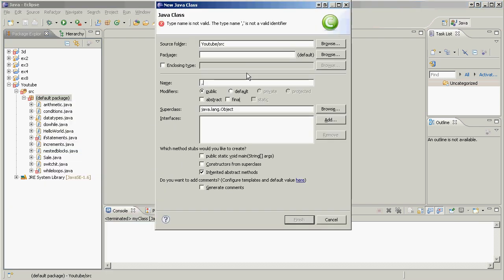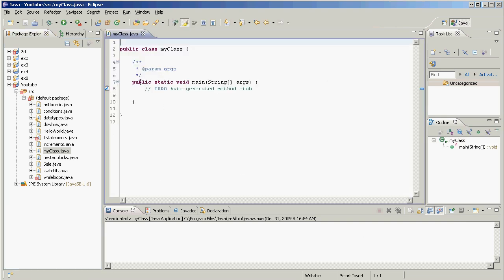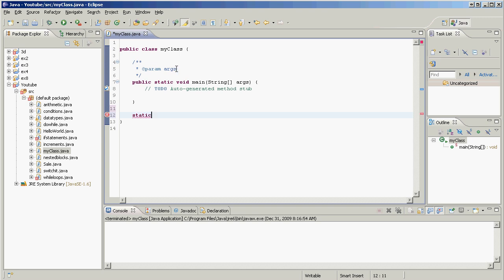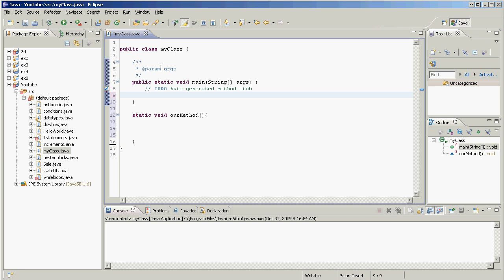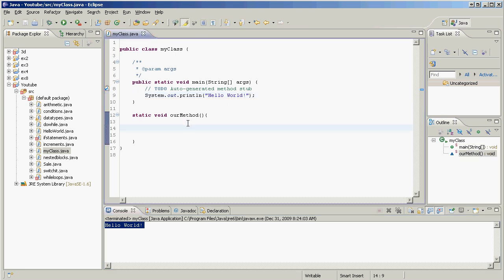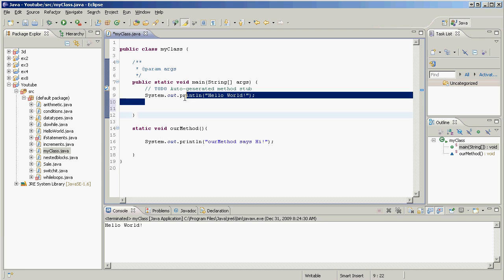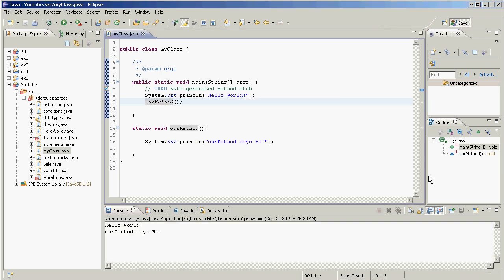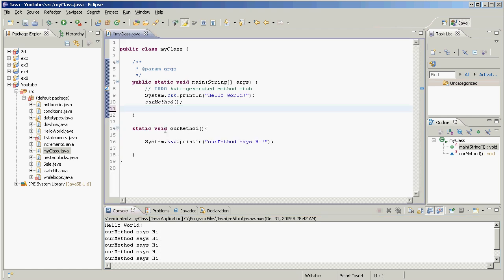Java - Introduction to Methods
Methods are essential to working with java. This video introduces you to the concept.